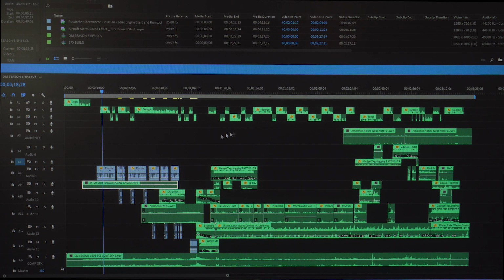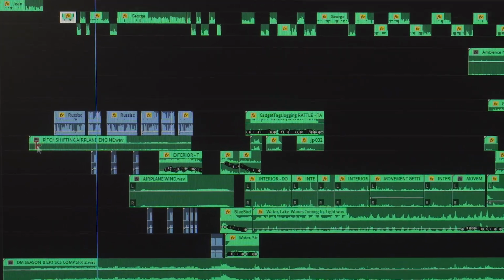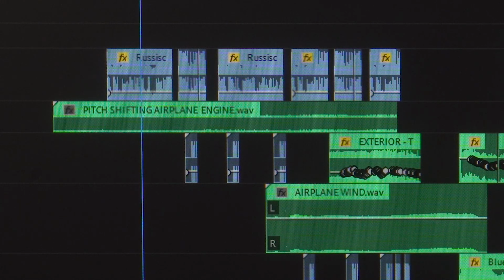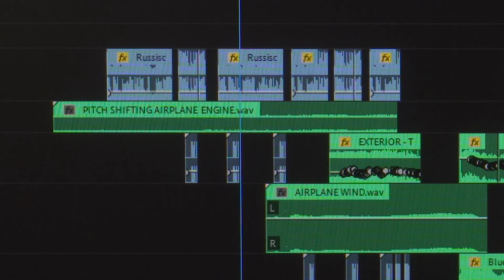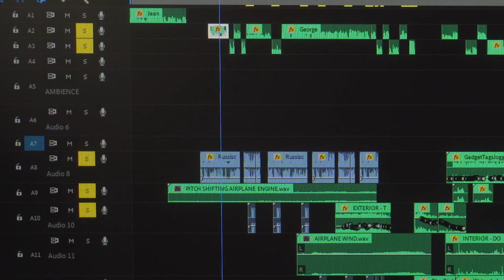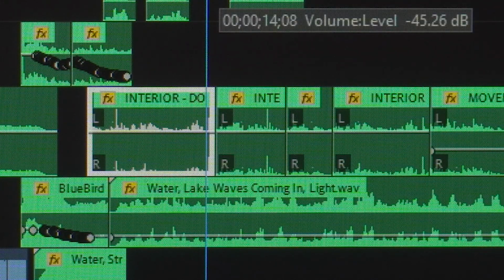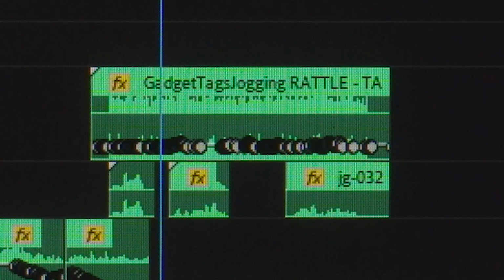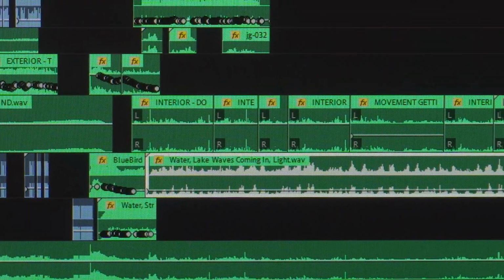Behind the Scenes: Sound Effects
Ever wondered how sound effects are crafted for animations? Director Doug takes you through the making of the emergency landing scene in Discovery Mountain, showcasing the art and science behind sound design.

Voice of Prophecy is here to share the everlasting gospel of Jesus Christ and equip you for His soon return. We offer hope and guidance for daily living through Christ-centered media, exploring topics like Bible prophecy, the Second Coming, and God's love. Whether you're seeking answers to life's questions, looking for spiritual growth resources, or want to learn more about Revelation, we have something for you. Join us as we explore God's Word through our podcasts, radio and television broadcasts, online Bible studies, and so much more!

*Key moments*
00:00 Introduction
00:07 Behind the Scenes of Sound Effects
01:11 Dialogue Elements
02:22 Engine Sound Effects
03:42 Combining Sounds for Tension
05:05 Engine Stall Sounds
06:19 Wind Noise and Water Impact
07:35 Interior Sounds and Movement
08:15 Gadget's Sounds
09:40 Final Mix Overview
10:21 Conclusion and Other Resources